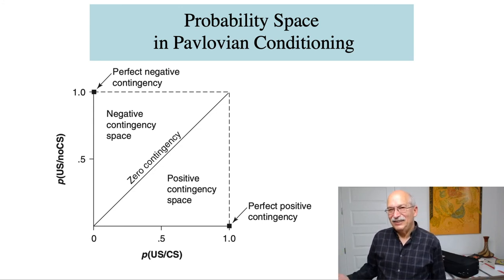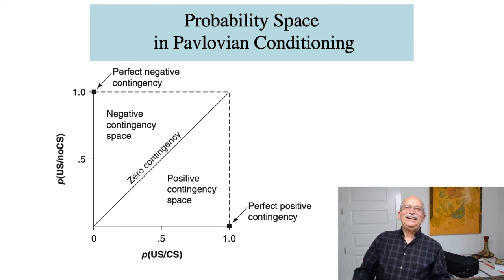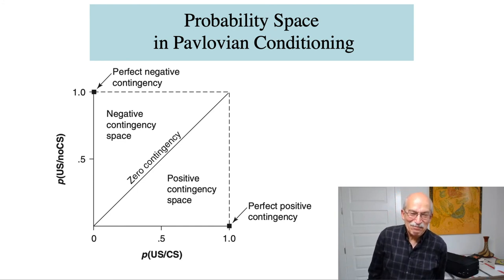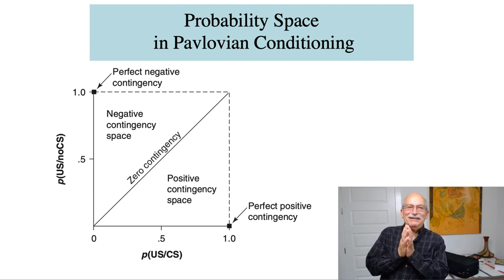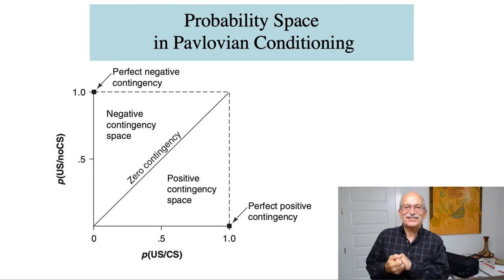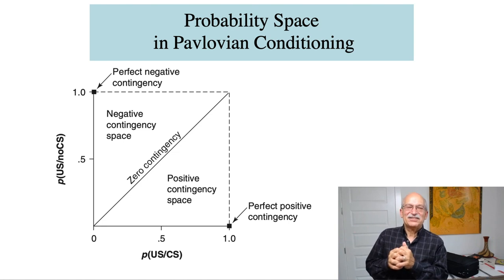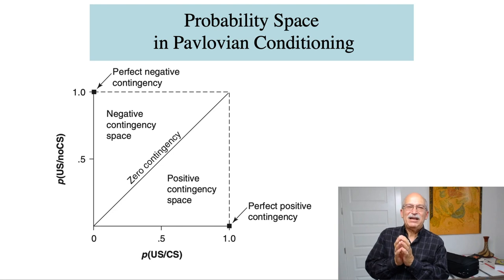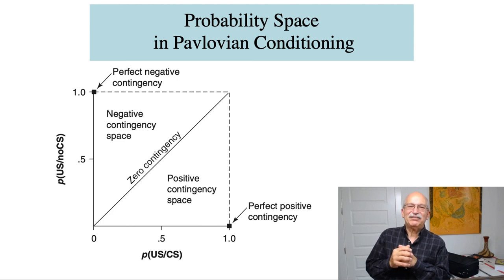Conditional Probability and Pavlovian Conditioning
This video discusses the relevance of the concept of conditional probability to Pavlovian conditioning